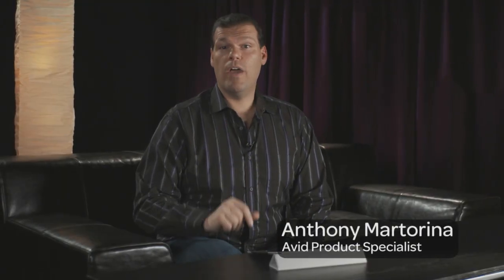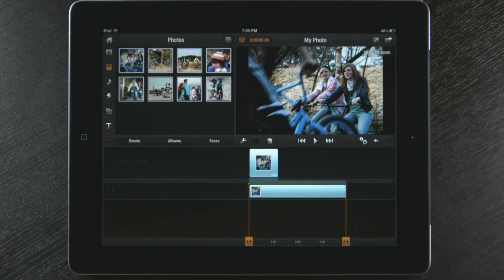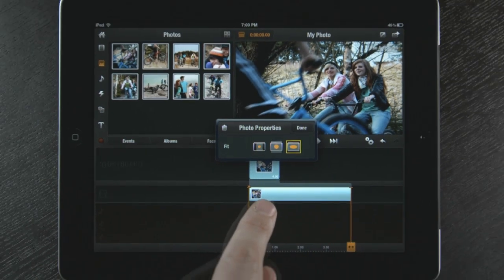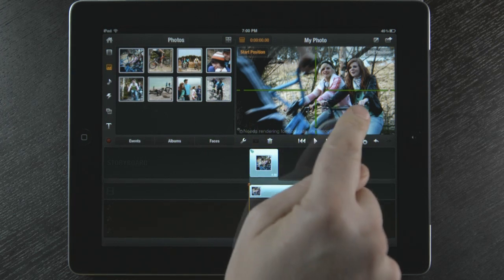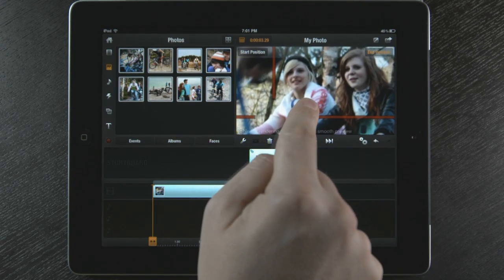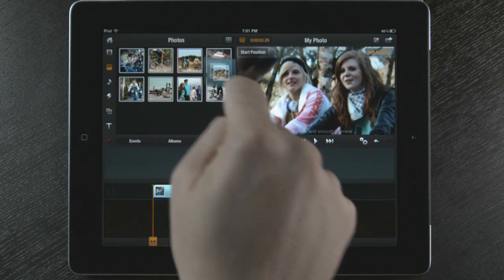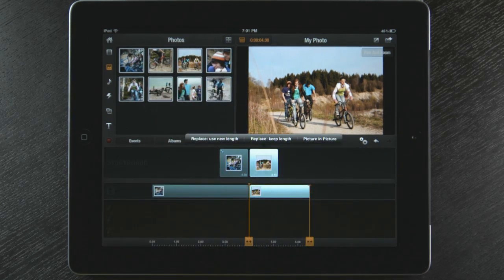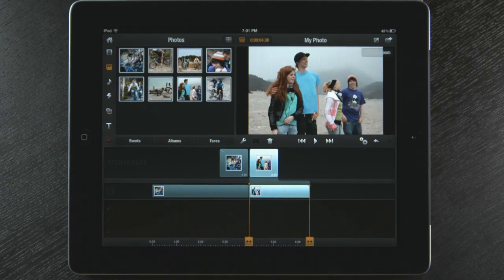Avid® Studio for iPad - Photo Editing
Want to give your movie production an authentic documentary-style look and feel? It's easy with Avid Studio for iPad. Simply add your pics and use the unique Pan-and-Zoom feature to bring your photos to life.